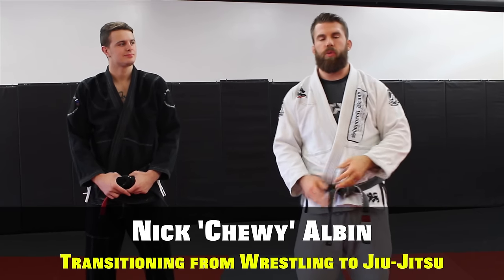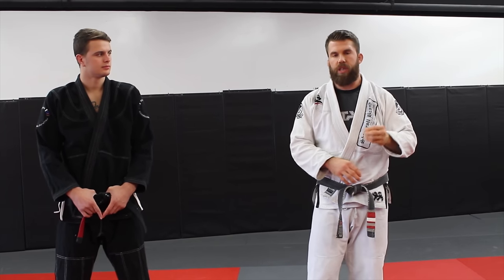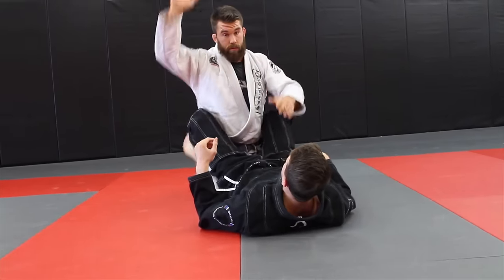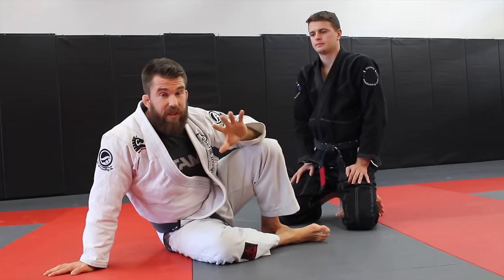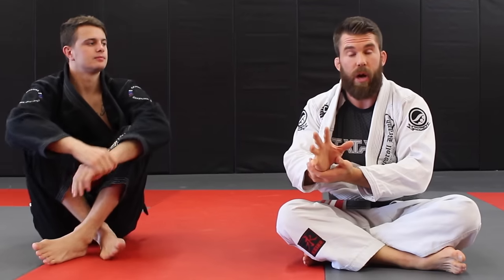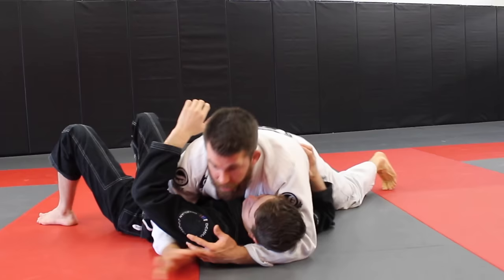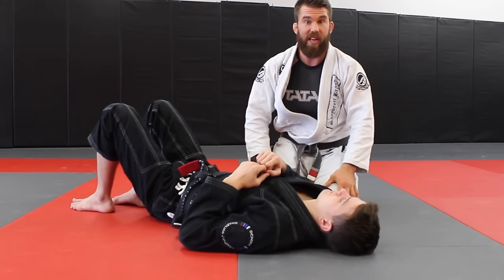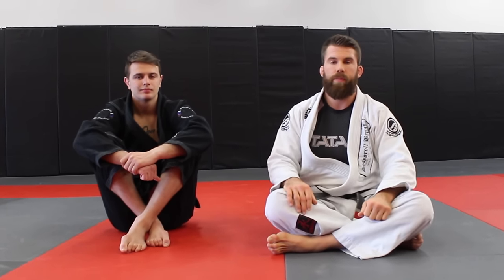How to Go from Wrestling to BJJ with Nick 'Chewy' Albin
Starting in wrestling and going to BJJ can be tough because the techniques are similar but different.  In this video Nick 'Chewy' Albin takes you through the moves, adaptations and mindset shifts you need to make to have a successful transition from one grappling sport to another!

Check out the episode I did with Chewy on The Strenuous Life Podcast